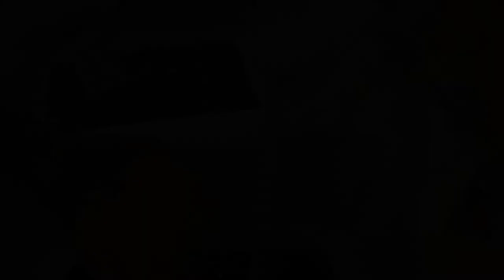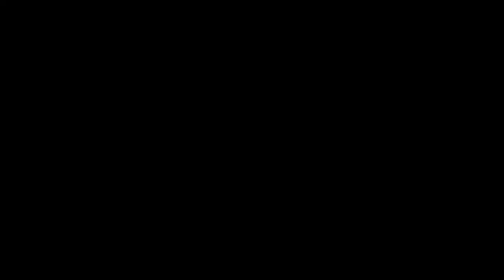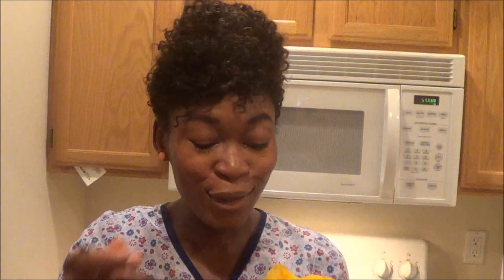CARNIVAL SQUASH ~ First Time Cooking and Eating Squash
HOW TO COOK SQUASH. HOW TO EAT SQUASH.
Description/Taste
The Carnival squash is distinguished by its deeply furrowed top-shape and of course, its variegated patterns of orange and green hued fall colors. The Carnival squash's thick exterior contains spotted and striped colors of white, orange, yellow and green, depending on its level of maturity. The presence of post-harvest green coloring indicates that the squash is still at its peak maturity. As the squashes ages, it will eventually only maintain orange and cream colors. The raw flesh of the Carnival squash is pale orange in color with a large and fibrous seed cavity. It is semi-dry and firm in texture, fragrant and its flavoring, mild. The squash's true flavors only emerge once cooked. Then its flesh becomes richer, buttery, nutty and sweet.
Preparation

Squashes and pumpkins are amongst the most versatile of vegetables, and work well baked, roasted, stuffed, puréed or fried. Larger specimens can double as bowls for soups made with the scooped out flesh. Pair squashes and pumpkins with bright flavours such as tomatoes, basil, ginger, chilli and garlic. Squash tends to be firmer than watery pumpkin, so use the latter for making pies and jam.

HOW TO PREPARE SQUASH
You can use them in stir-fries, soups or stews. However, you can bake or roast large segments of squashes with the skin still on; it can be removed more easily after cooking.

STORAGE:
Whole, undamaged, firm squashes will keep for several months in a cool, dry, airy place or for 2-3 weeks at room temperature. Check them regularly to make sure there is no damage around the stalk or to the skin. Once cut, squashes should be wrapped in cling film, stored in the fridge and used within a week. Freeze cooked or pureed squash in plastic bags or firm containers for 6-8 months.